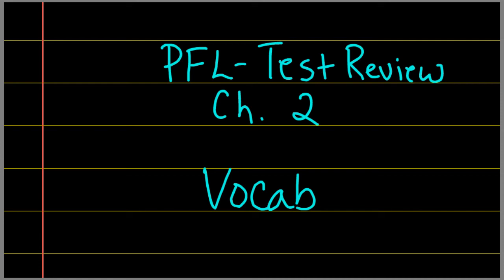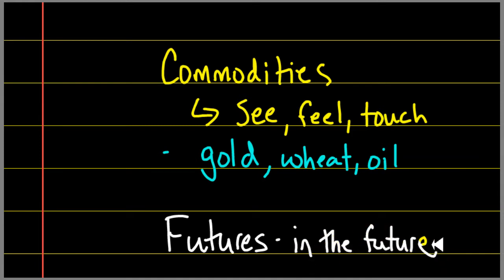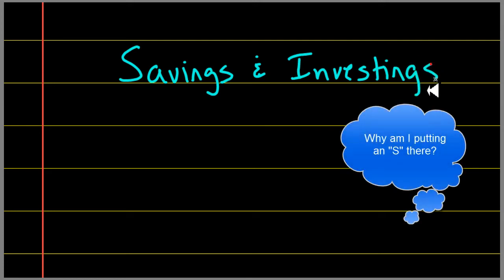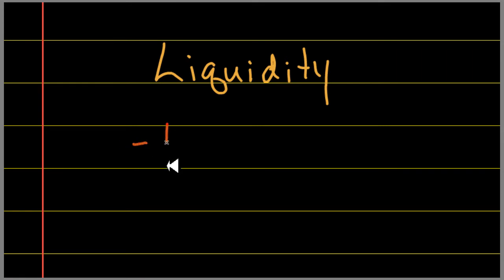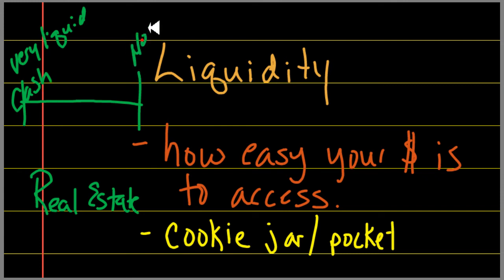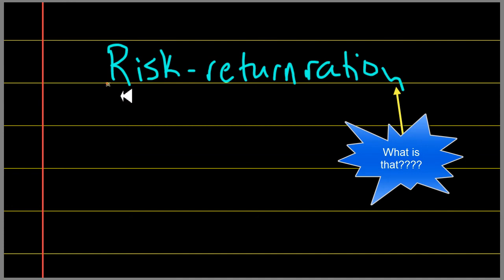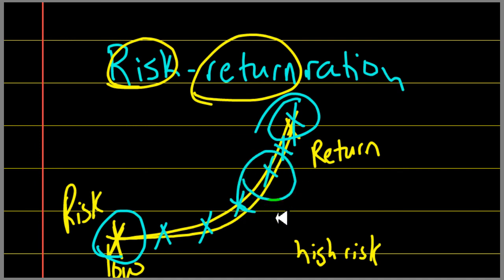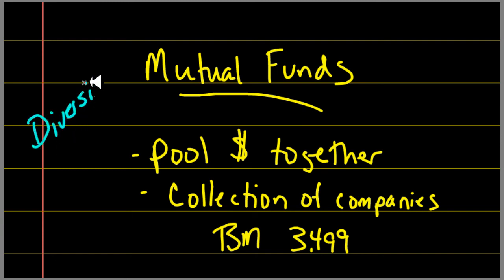Chapter 2 Test Review Vocab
Mr. O's PFL - Ch 2 Review